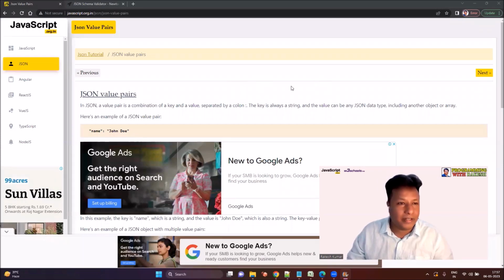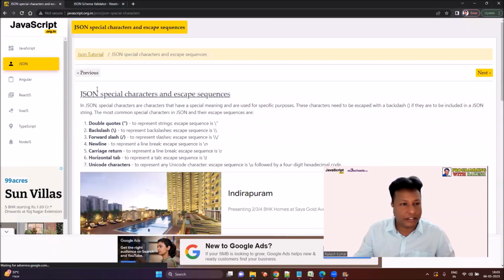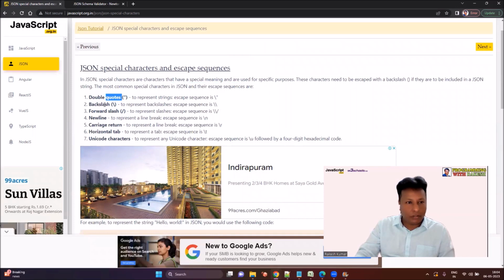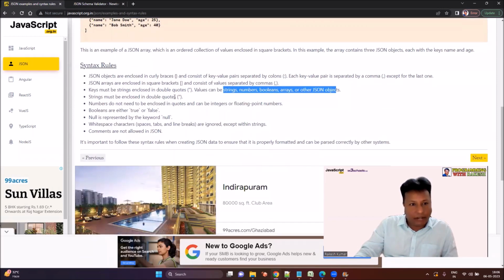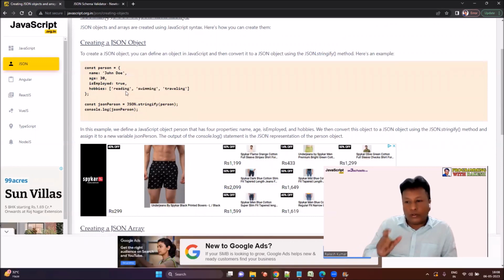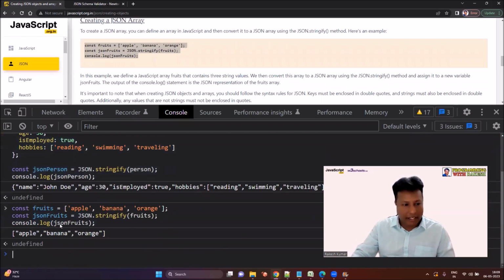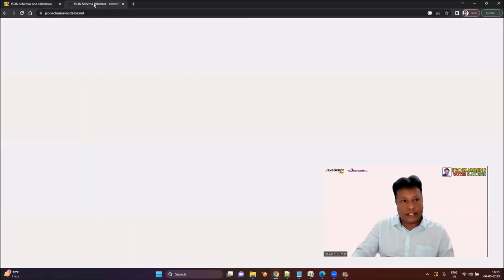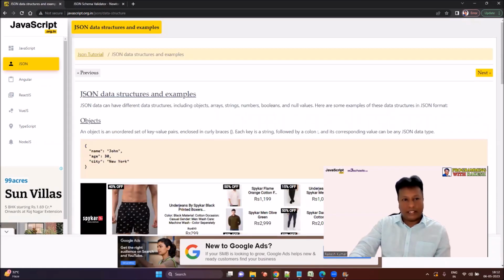JSON value pair, schemas and validation, special character, escape sequences, data structures & more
JSON value pairs
JSON special characters and escape sequences
JSON examples and syntax rules
Creating JSON objects and arrays
JSON schemas and validation
JSON data structures and examples